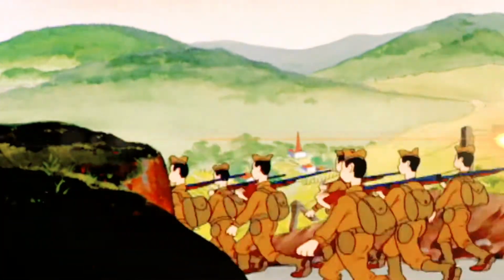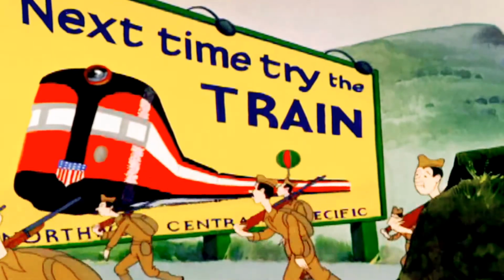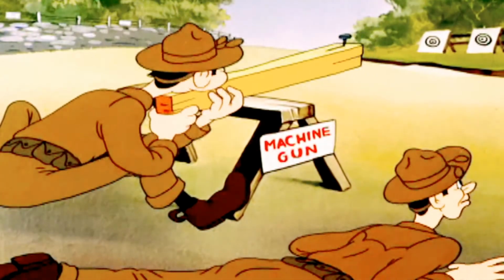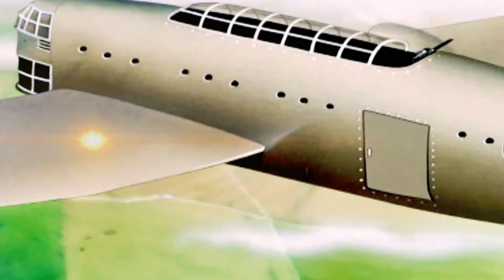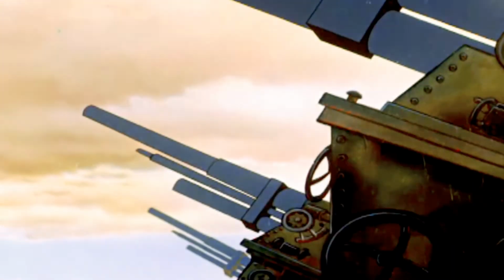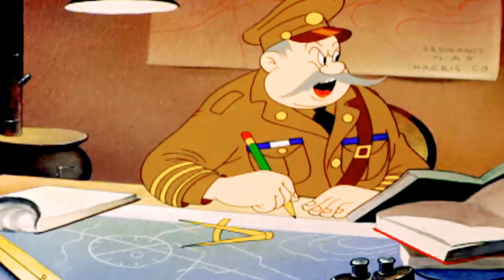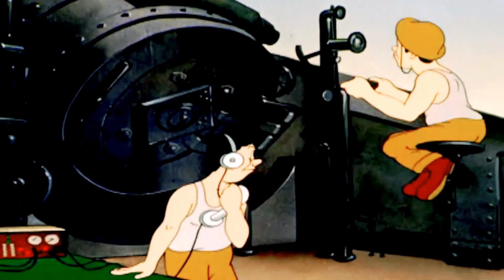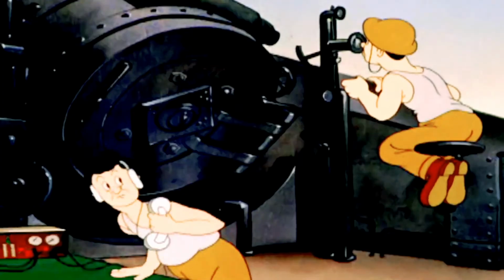فيلم كرتون Cartoon Movies 1080p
افلام كرتون زمان best cartoon movies 1080p افلام كرتون قديمة افلام كرتون اطفال افلام كرتون زمان افلام كرتون باربي افلام كرتون توم وجيري ال كروودز برنامج تنزيل افلام كرتون الوحوش ضد الفضائيين برنامج تحميل افلام كرتون بدون نت عائلة ويلوبي مسلسل كارتون.

Old cartoon films Children’s cartoon films Cartoon movies Zaman cartoon films Barbie cartoon films Tom and Jerry L Croods Cartoon movies download program Monsters against aliens Program to download cartoon films without the Net Willoughby family Cartoon series.

كرتون كرتون زمان وكرتون سبايدرمان كرتون باربي كرتون نتورك وكرتون اطفال كرتون منصور كرتون الخروف كرتون توم وجيري كرتون زمان سبيس تون سبيستون.

Cartoon cartoon Zaman and Cartoon Spiderman Cartoon Barbie Cartoon Network and Cartoon Kids Cartoon Mansour Lamb cartoon Tom and Jerry cartoon Zaman Space toon Spacestone.

list of 2018 animation films cartoon movies 2019 cartoon movies 2020 action cartoon movies animation movies 2018 best animated movies of all time best animated movies 2019 disney cartoon movies

animated movies 2019 list of 2018 animation films best animated movies – imdb nature animation movies underrated animated movies animated movies 2020 released animated movies 2017 disney animated movies best animation movies 2019 movies like rango

 animation studios ranked cartoon movies download in hindi cartoon hd khatrimaza animation movies in hindi 3d animation movies free download new animated movies 2019 mavka full movie in hindi anime movies in hindi english animation movies free download mp4 list of animated feature films list of 2010 animation

films upcoming 2d animated movies 1990 animated movies animation in the 2010s animated movies that came out in 2012 pixar animated movies list of disney animated movies disney classics list 1-50 forgotten disney movies disney animated movies 2019 disney cartoons shows

مواقع مفيدة لكل صانع محتوى على اليوتيوب
Useful websites for every YouTube content creator
Vidiq
تابعني عبر مواقع التواصل الإجتماعي
الدعم المالي
Financial support
الإعلان والدعاية والتواصل والإستفسارات العامة والتجارية